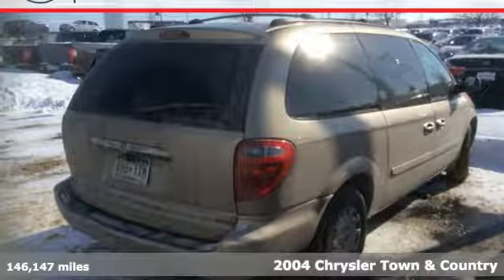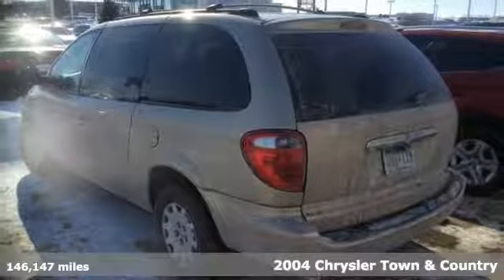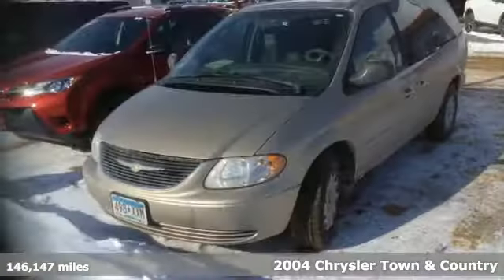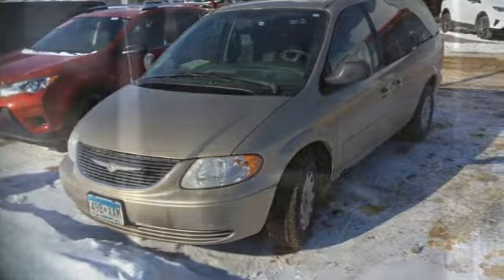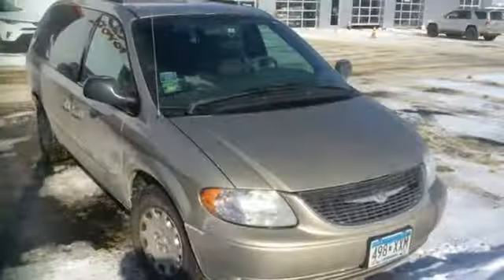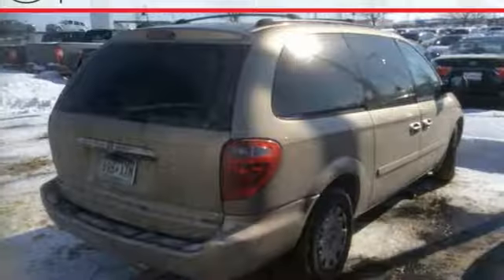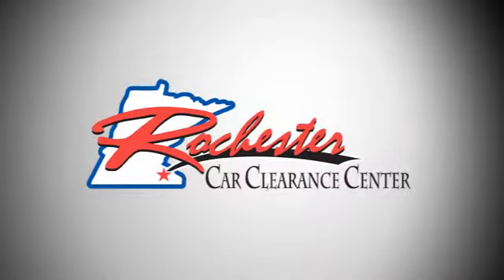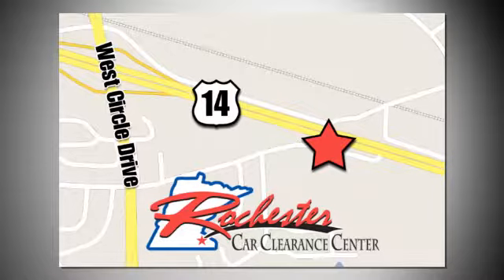2004 Chrysler Town & Country Rochester Winona, MN XA6343 - SOLD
Year: 2004
Make: Chrysler
Model: Town & Country
Trim: LX
Engine: 3.3L V6 OHV
Transmission: 4-Speed Automatic
Color: Gold
Mileage: 146147
Stock #: XA6343
VIN: 1C4GP44R84B515896
Recent Arrival! Town & Country LX Gold Clean CARFAX. We look forward to earning your business!

Tune-Ups
Transmission Service
Brake Service
Performance Parts
Factory Wheels

Address:
2980 HWY 14